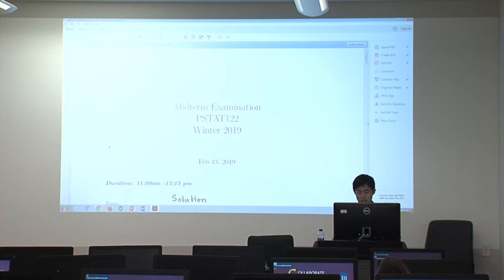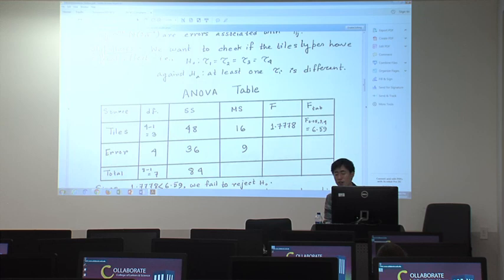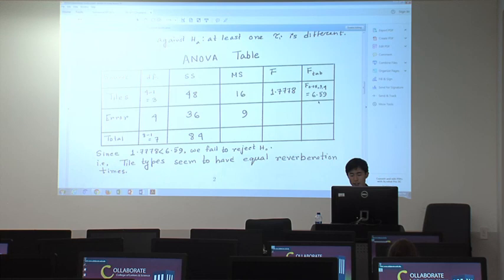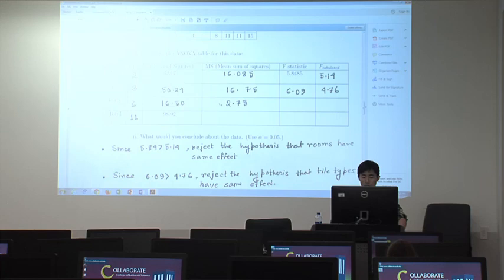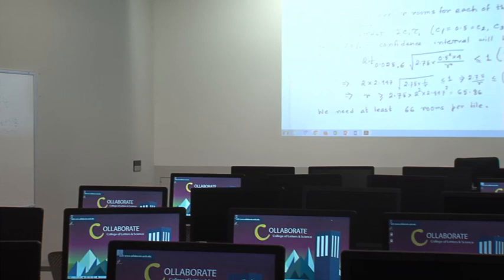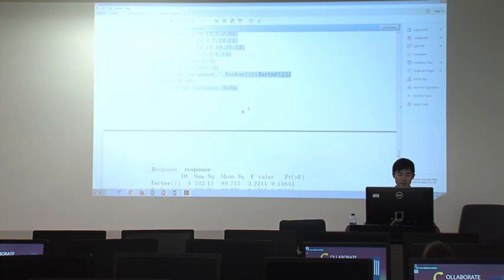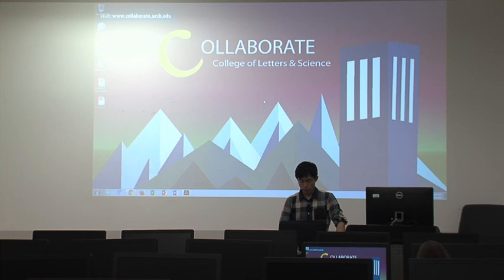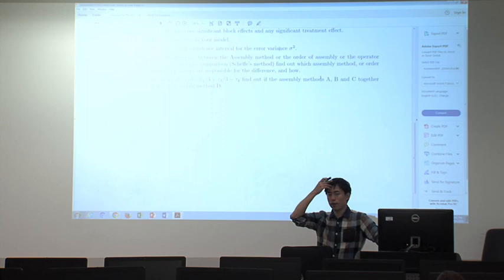Minwoo Park 021419